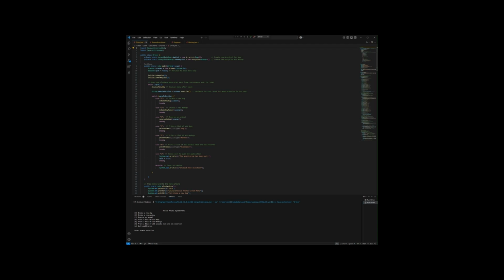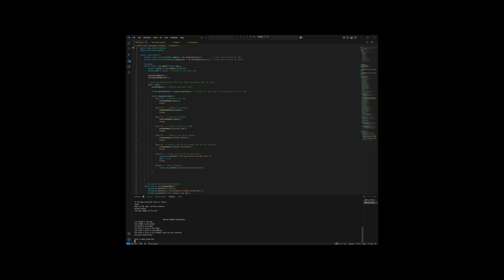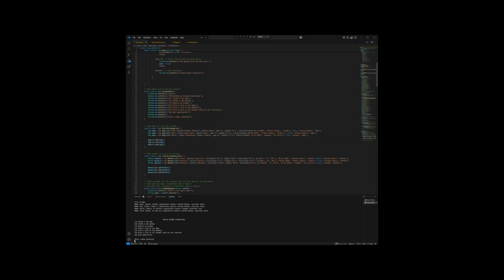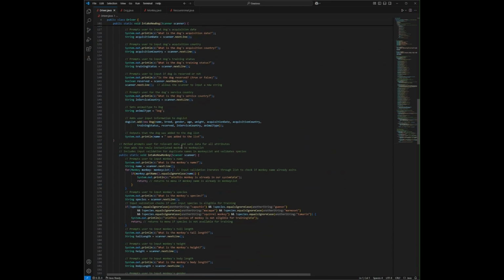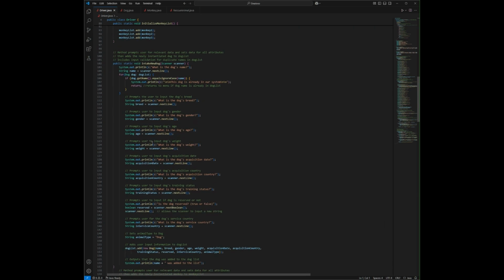Code Review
Code Review for ePortfolio